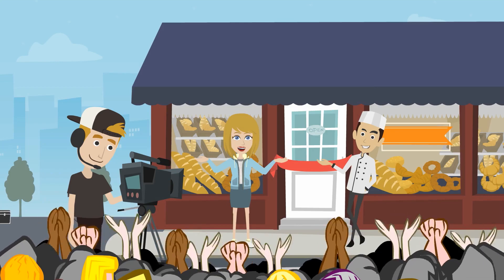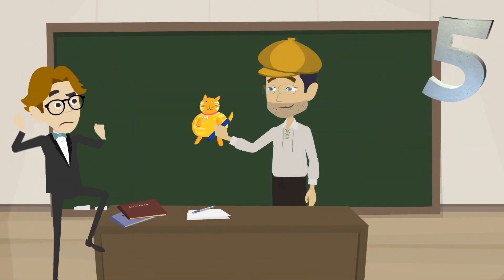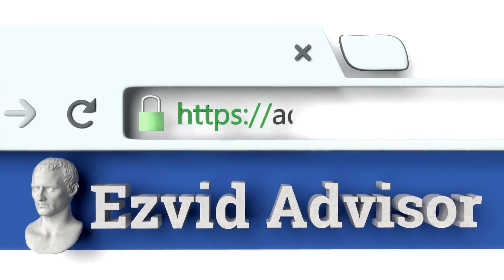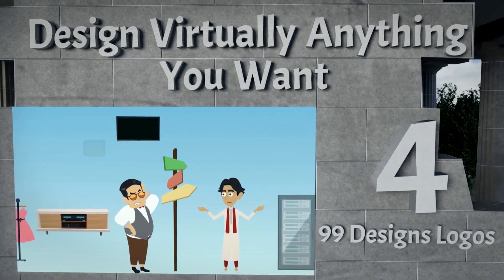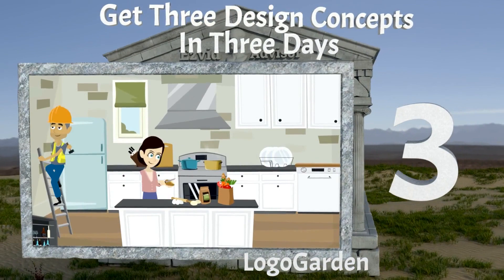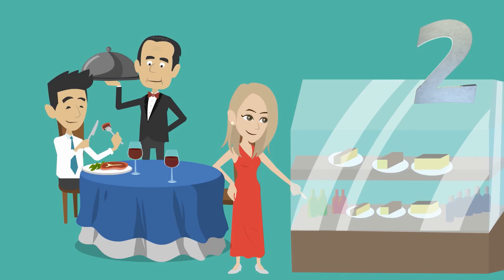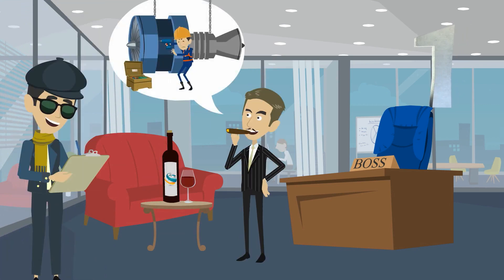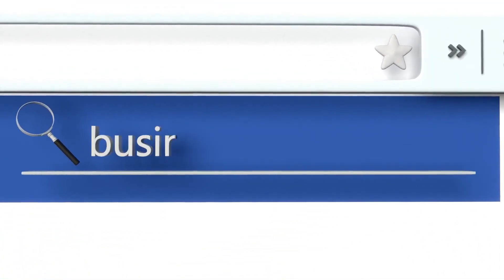5 Best Ways To Get A Business Logo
Advertiser Disclosure: Advisor.ezvid.com is a consumer information site that offers free, independent reviews and ratings of online services. Solutions included in this guide include deluxe, the logo company, logogarden, logoworks, and 99 designs logos. We receive advertising revenue from most but not all of the companies whose products and services we review, and also use contextual advertising to support our services. We are independently owned and operated and all opinions expressed on our website are our own.